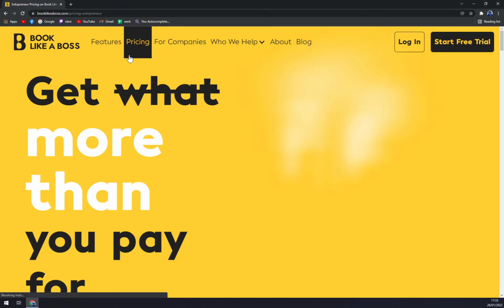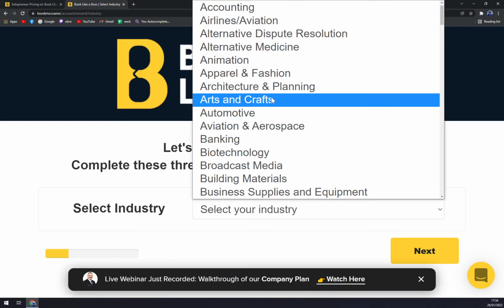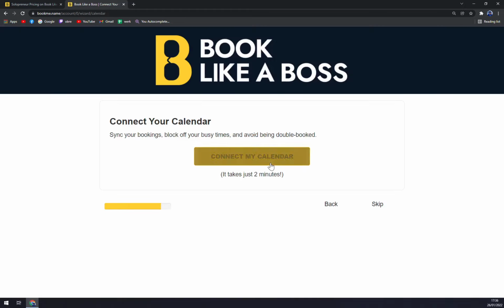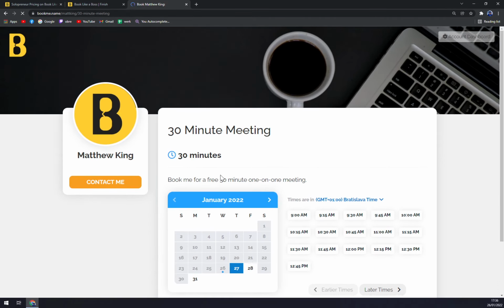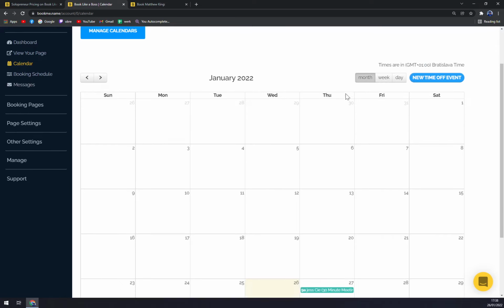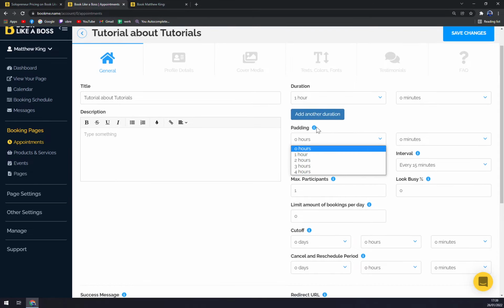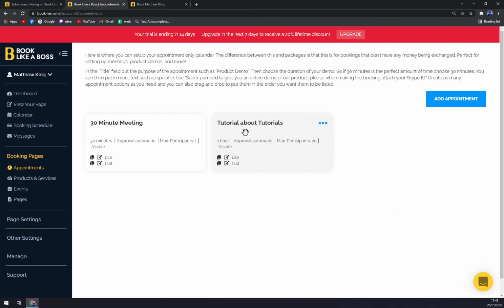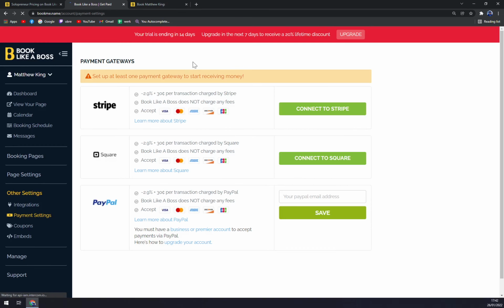How to Use Book Like A Boss - Beginners Tutorial 2022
In this video you will learn How to Use Book Like A Boss - Beginners Tutorial 2022

GET AMAZING FREE Tools For Your Youtube Channel To Get More Views:
Tubebuddy (For GROWTH on Youtube):